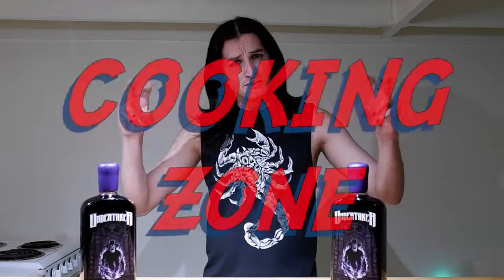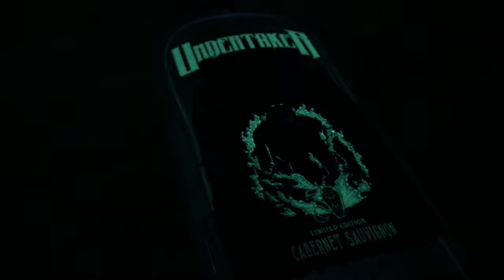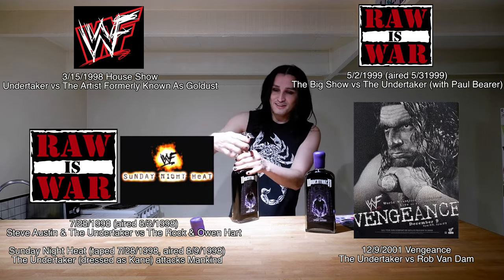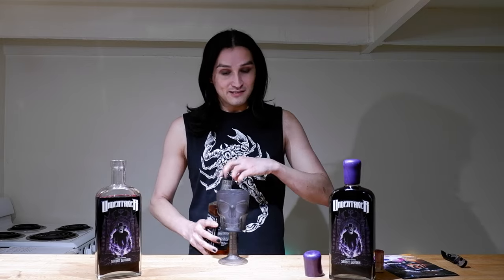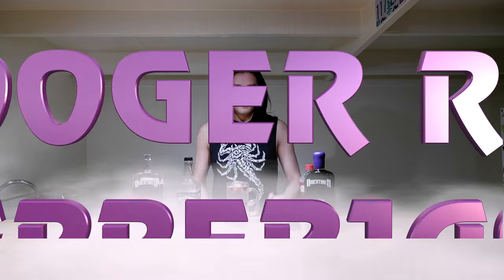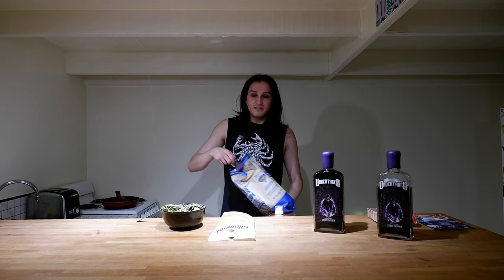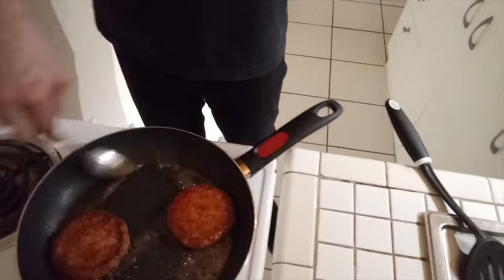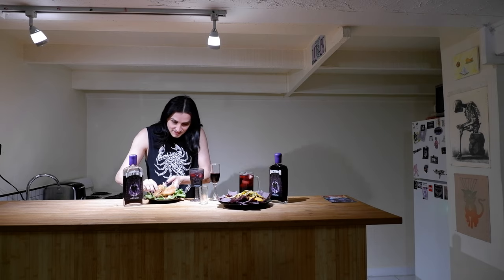The Undertaker Cabernet Sauvignon WWE Wines Review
Drink With the Deadman